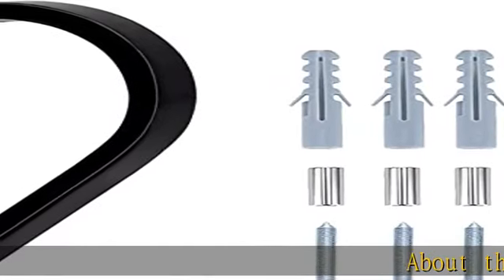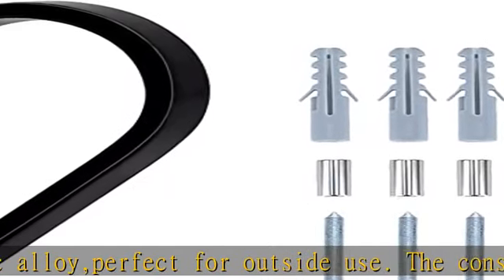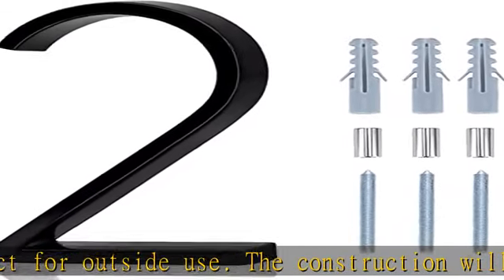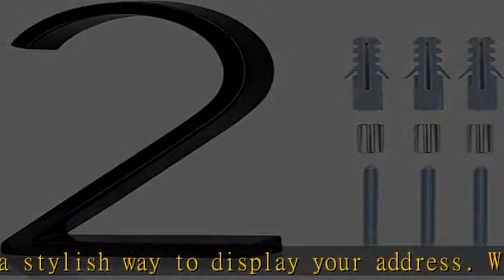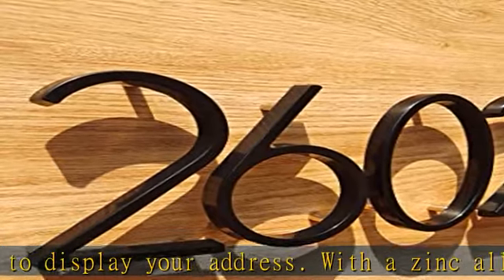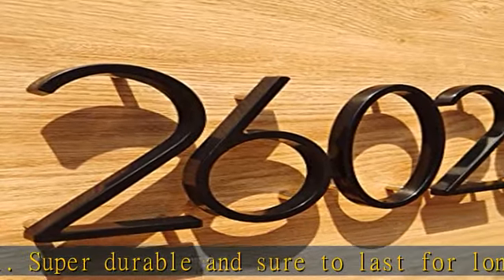Floating House Numbers - 5 Inch Modern Address House Numbers With Nail Kit And Instructions Easy To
Floating House Numbers - 5 Inch Modern Address House Numbers With Nail Kit And Instructions Easy To Install Number 2